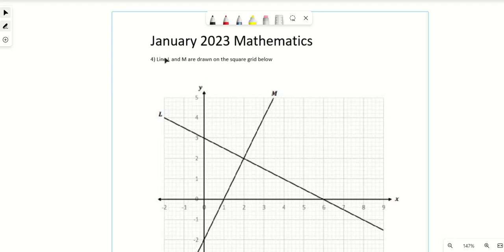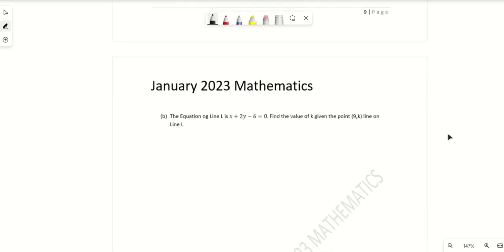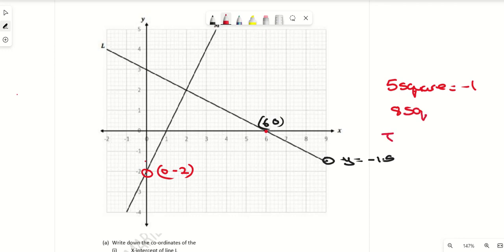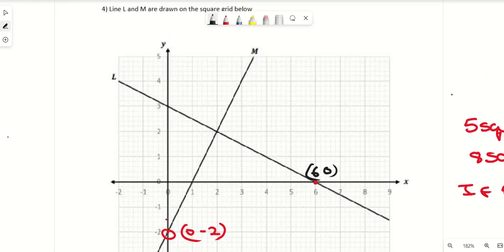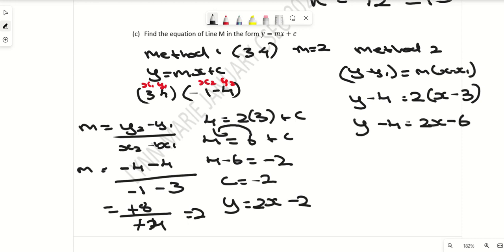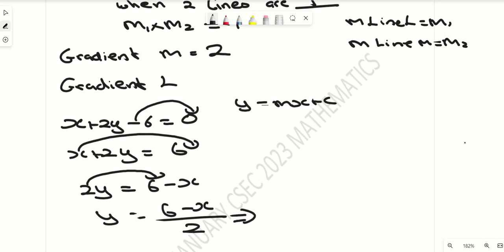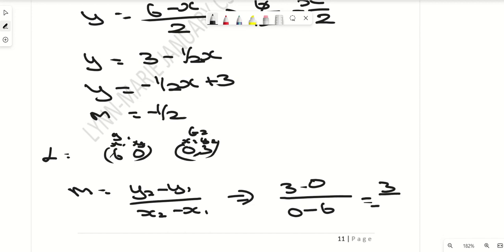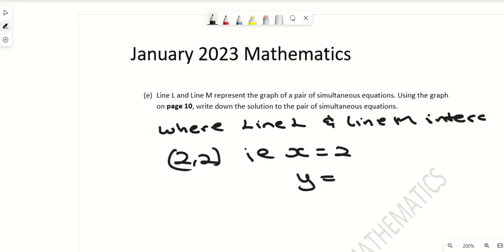Jan 2023 Paper 2 number 4 Solution